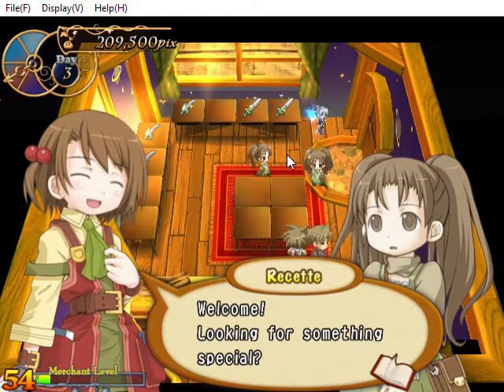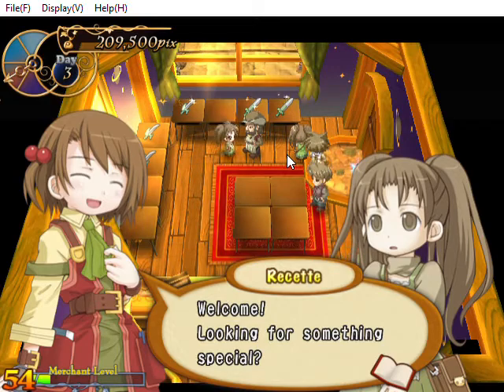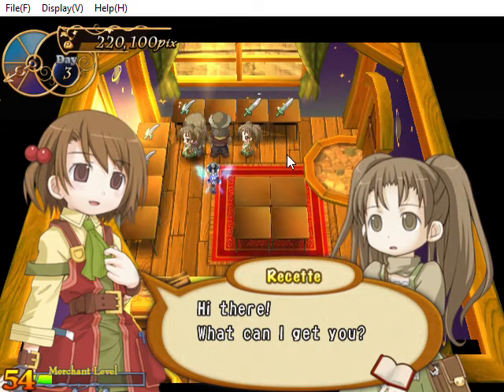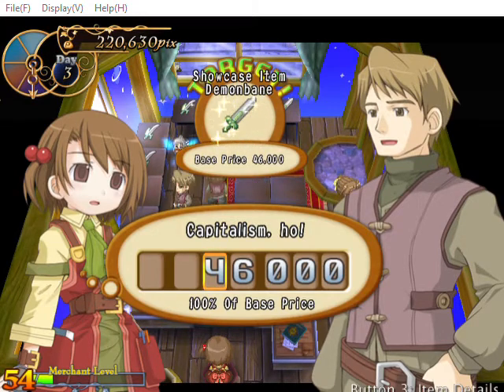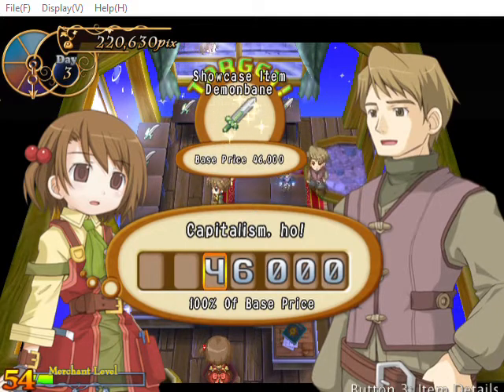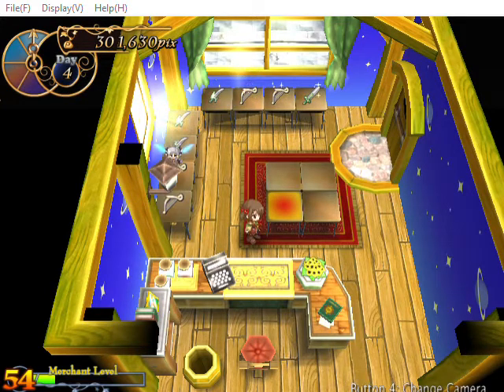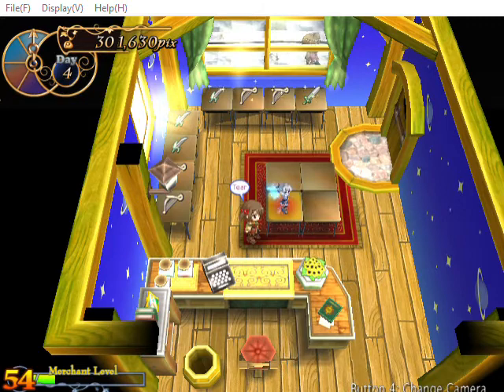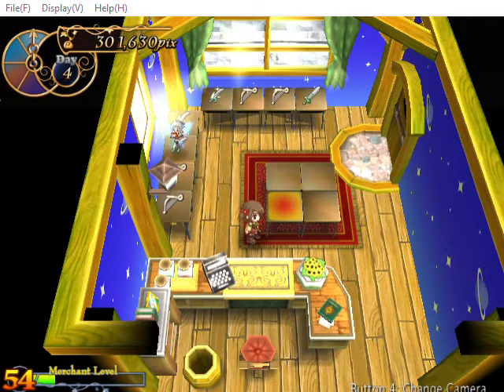RECETTEAR Ver 1 105 19 9 2018 8 08 56 PM